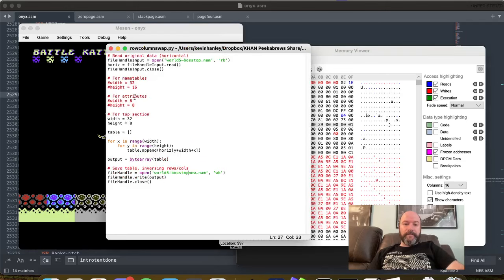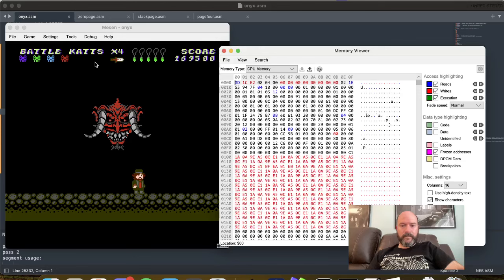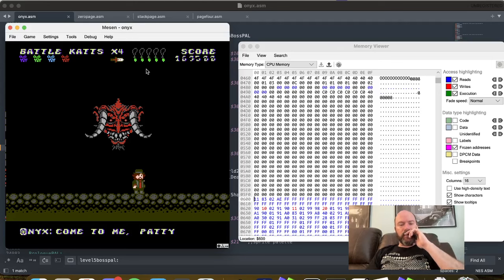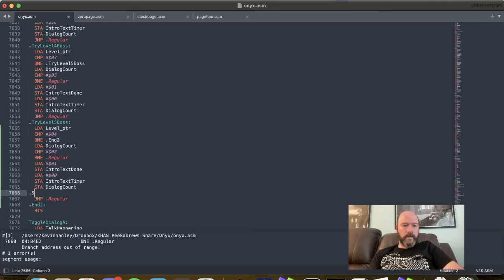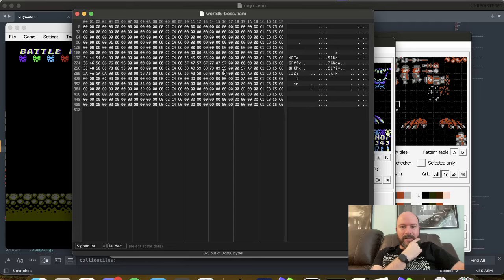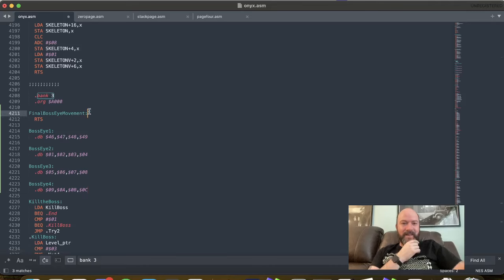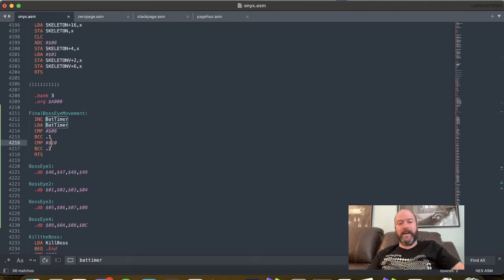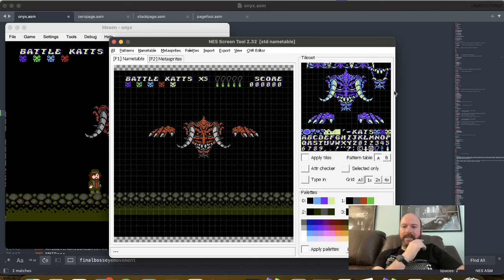Code an NES Boss with me in 6502 assembly language! (Episode 2)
Tag along as I code an NES boss from scratch in assembly language in real time!